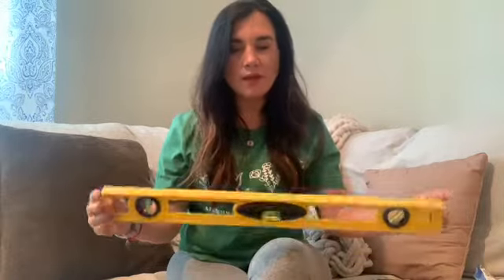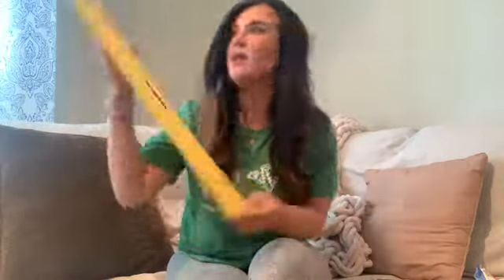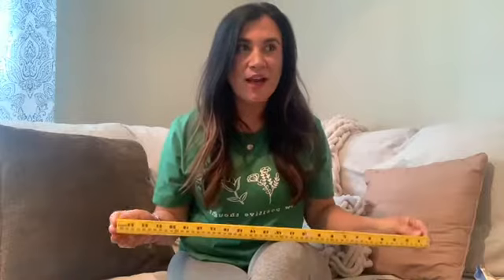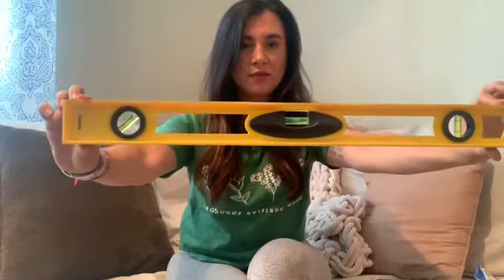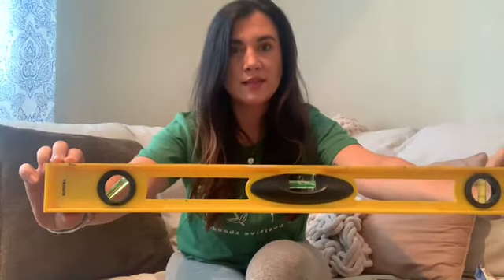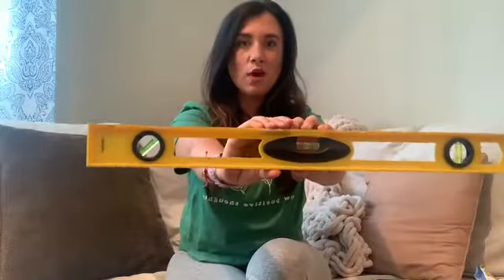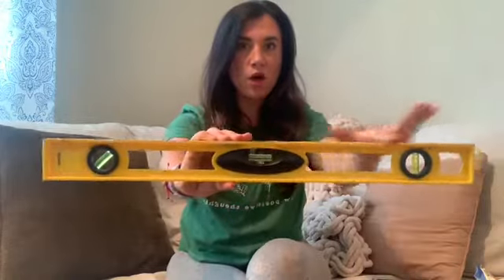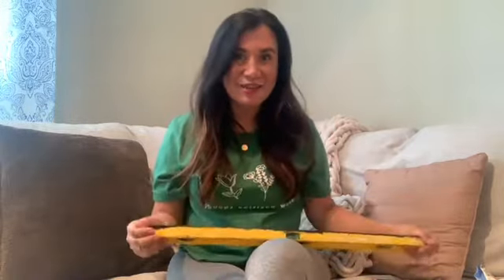My Movie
DIY “Fake” Shiplap

This is a video to show you how to do fake shiplap on a budget.

Items to purchase:
Bear White Paint
Leveler
Measuring Tape
Painters tape (to cover molding)
Pack of sharpies

Decorate how you please